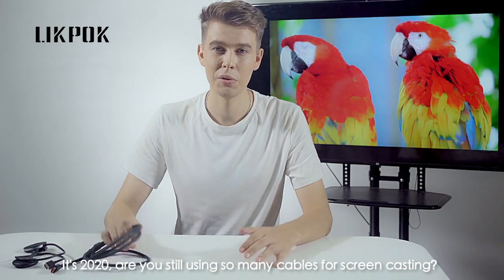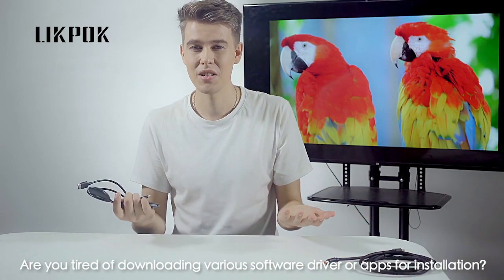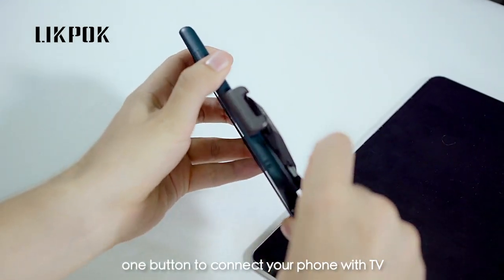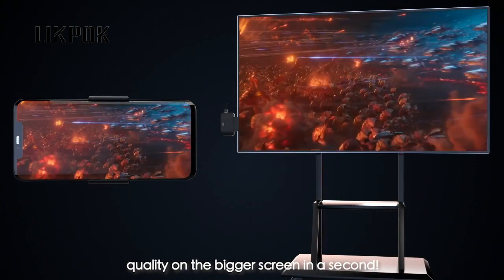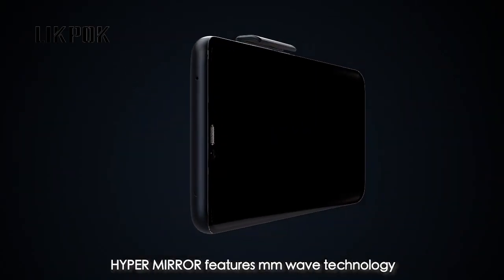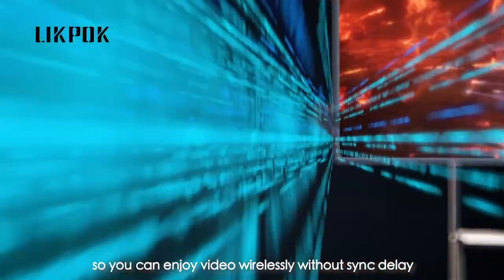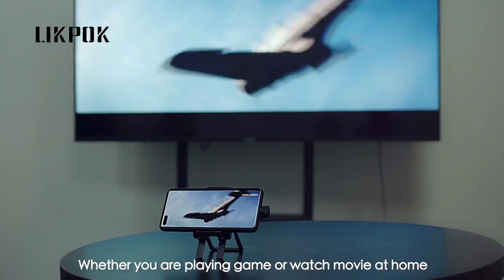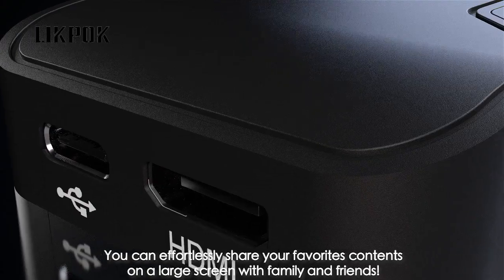HYPER MIRROR - 0 Latency Casting Solution For Phone & Laptop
The Plug & Play Wireless Streaming Device. Smooth Mirroring Without App & Wifi for Any Phone & Laptop Contents On Any TVs & Screens.

Have you guys been sick of these problems?

- Wired HDMI connection works great, but running cables all over the place to connect devices is inconvenient and unsightly.

- Ordinary wireless casting solutions often require Wi-Fi, which commonly results in lagging video and delayed audio.

- Cross-operation systems or cross-platform casting is never easy to achieve, creating compatibility problems and making streaming a closed ecosystem like what Amazon, Google, and Roku provide. Not to mention the many applications that need to be installed.

- My traditional, non-smart screens like TVs, monitors, and projectors still have value and deserve a powerful upgrade rather than breaking the bank for an expensive “smart TV”.

Now, all of those issues are no longer a problem. Introducing the streaming myth loop breaker - HYPER MIRROR, the world’s only Zero Lag, Off Wi-Fi, No App, cinema-quality screen mirroring device that is perfect for large screen gaming, video conference, movie watching and social media browsing. With HYPER MIRROR you can truly enjoy the convenience of plug & play wireless streaming to any HDMI screens, such as TVs, monitors, projectors, and more. You name it, we link it.

No more messy cabling, no more frustrating gaming experiences on a tiny screen, no more internet prerequisites, HYPER MIRROR works like a charm for any viewing need.

HYPER MIRROR utilizes the industrial leading mm-Wave (AKA EHF) technology that is normally found in 5G networks. Compared with Bluetooth and Wi-Fi streaming, EHF allows more content transmission at faster speed with a more stable connection and ultimately higher quality. How Fast?  For the first time in the consumer market, almost No Latency. How good in quality? Professional gamers say “hurray!”.

Never spend another second waiting for connection or app installations. Wireless gaming with Zero lag and crystal clear, sharp images for a more enjoyable and smooth, perfectly synced casting experience.

Connect multiple devices to one screen wirelessly with just one-click to switch between output signals. Embrace the freedom of a no cable lifestyle. HYPER MIRROR is a more convenient way to cast any content to a larger screen.

There are no limitations on the media you wish to cast, HYPER MIRROR supports all types of streaming sources. It’s your best companion for both work and leisure.

Does not require any Wi-Fi connection. Patented mm-Wave technology allows you to wirelessly plug and play it whenever, wherever, and on any devices you like.